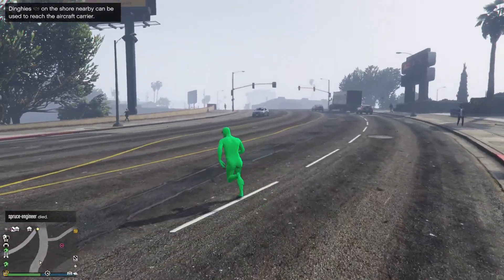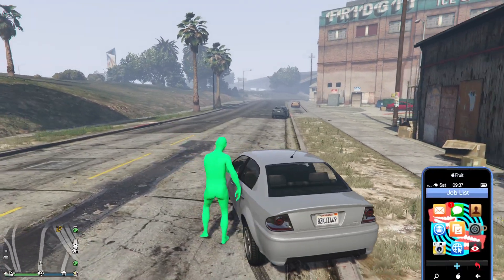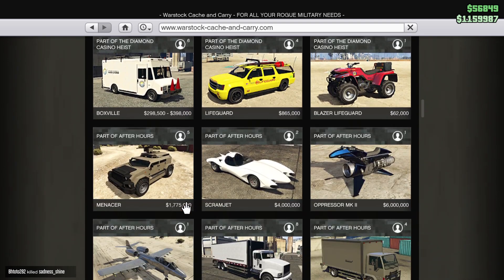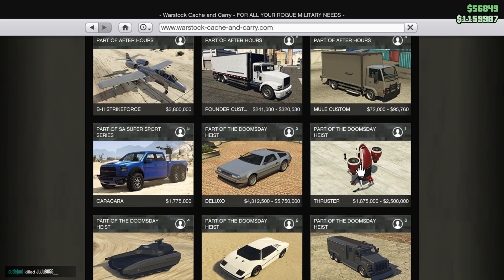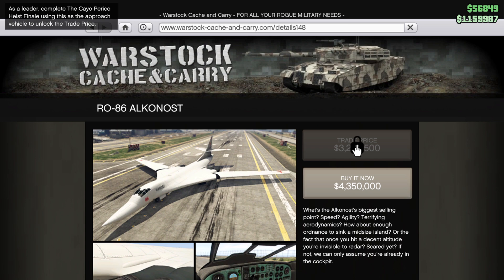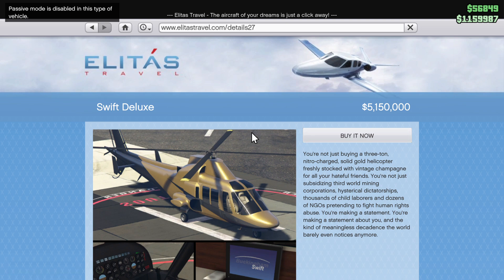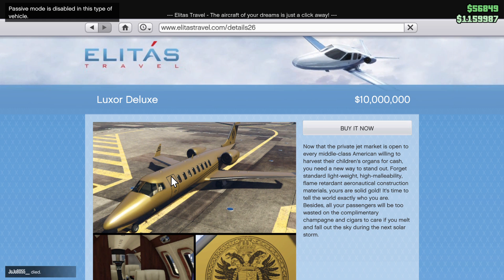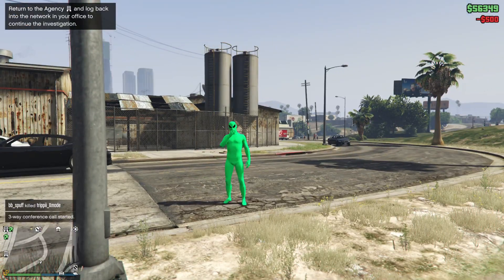THE TOP 5 WORST THINGS TO BUY IN GTA ONLINE